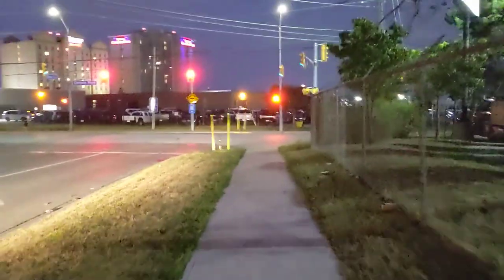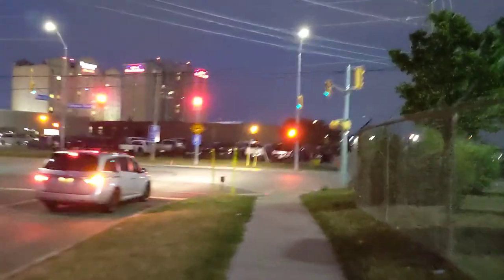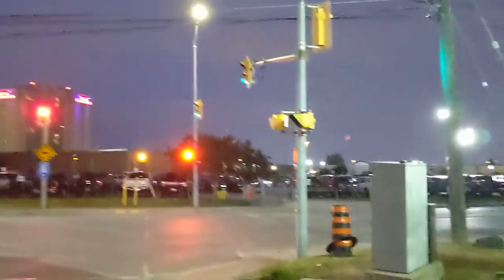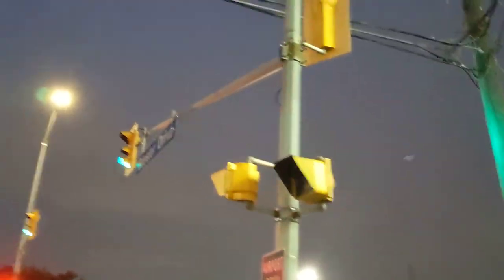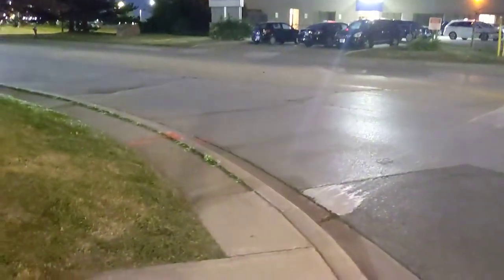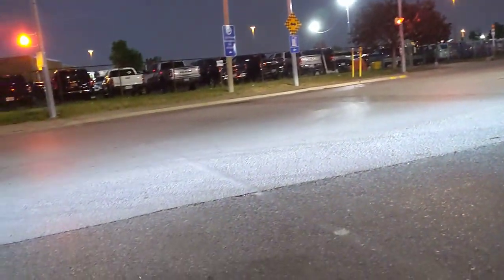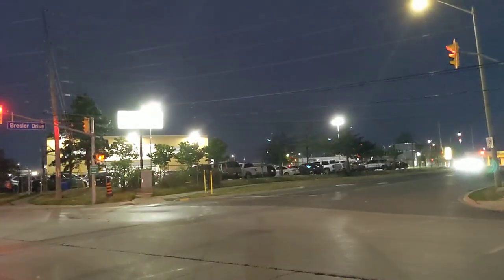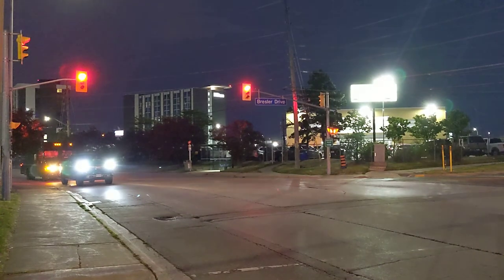T-junction Intersection in Mississauga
A standard T-junction near the Toronto-Pearson Airport in Mississauga. Standard phasing but all the pedestrian signals didn't have countdown timers. This isn't out of the ordinary but I'm used to seeing them in this area! This intersection is a bit out of the way too so I figured I'd film it!